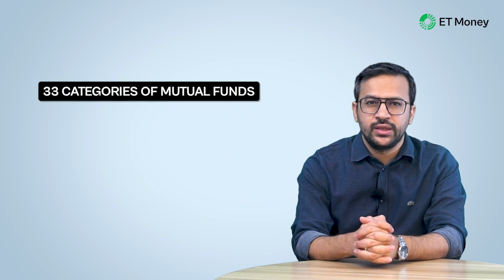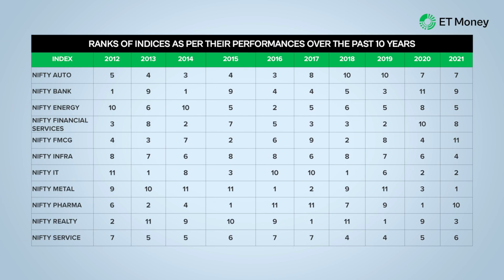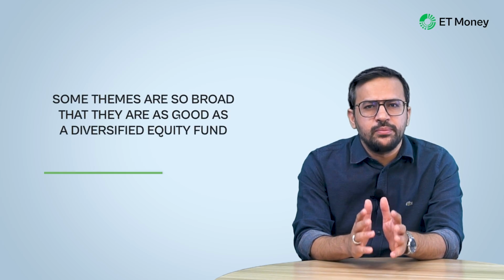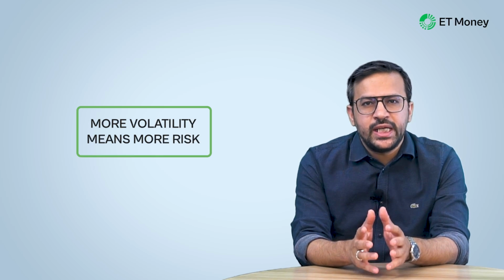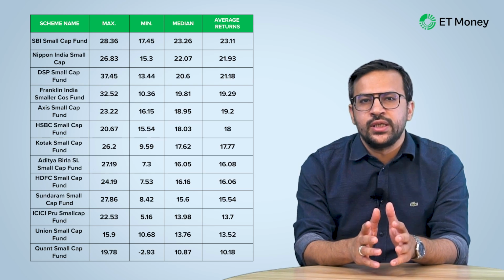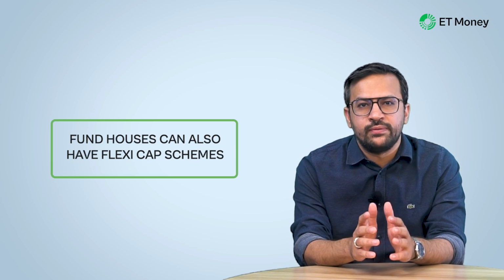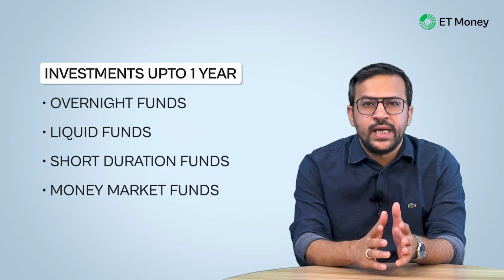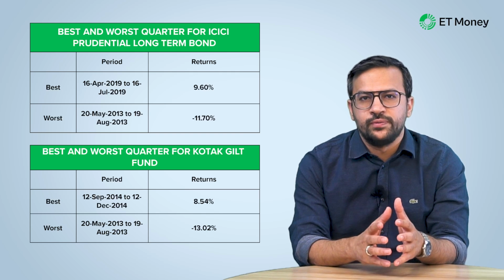Avoid these Mutual Fund Categories | ET Money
There are some categories of mutual funds that can be too risky for investors. You would agree that if you take higher risk, you must also get higher returns. But that’s not how these categories work.

In this video, we will discuss the 5 categories that we feel you must avoid.

00:00 INTRODUCTION
01:58  Sector and Thematic Funds
06:00 Small Cap Funds
08:21 Multi Cap Funds
10:19 Credit Risk Funds
12:31 Long Term Gilt Funds and Long Duration Funds

👉 Should you invest in DEBT FUNDS through SIP?